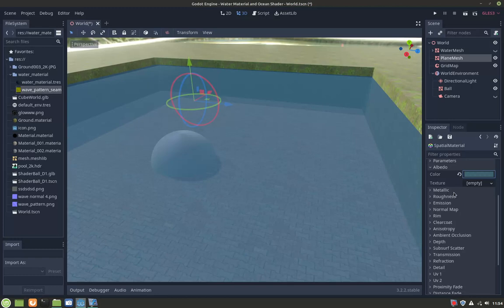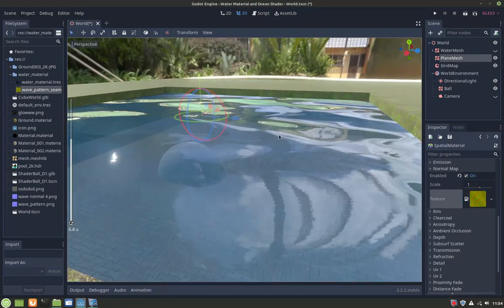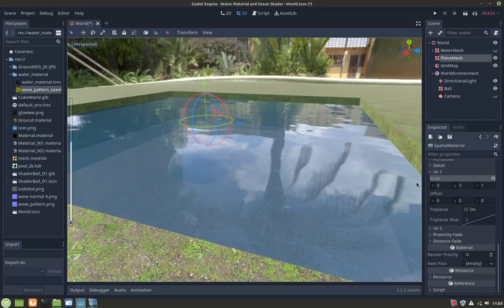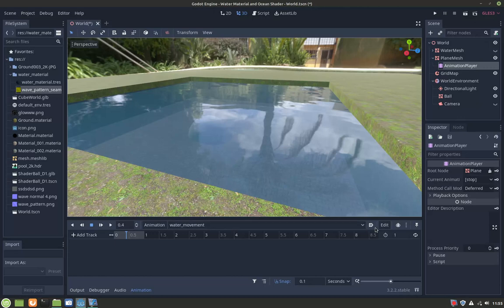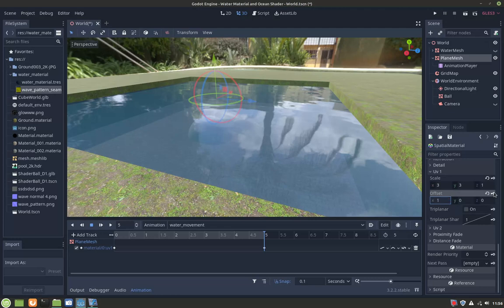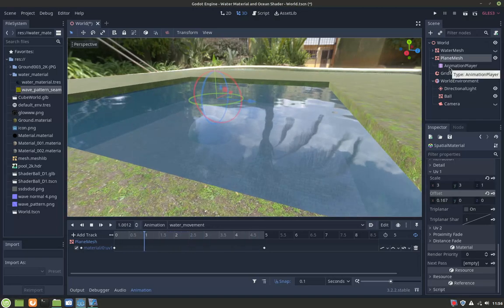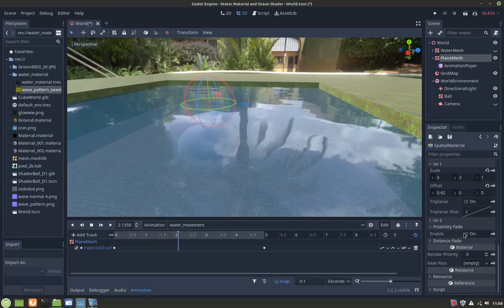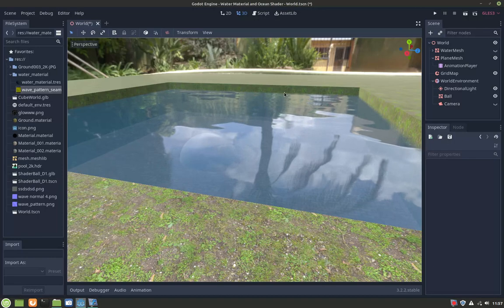How to make a very simple water material in Godot 3.2.2